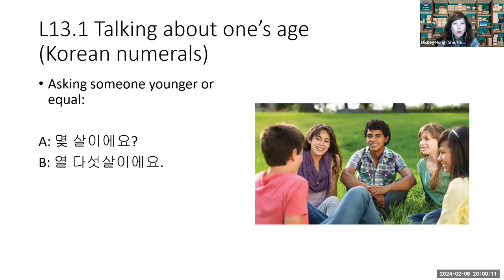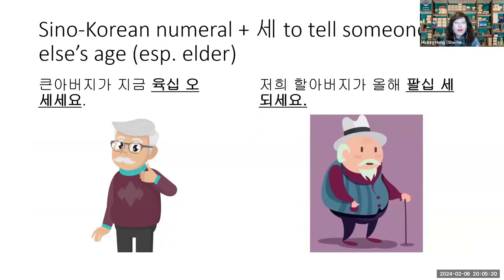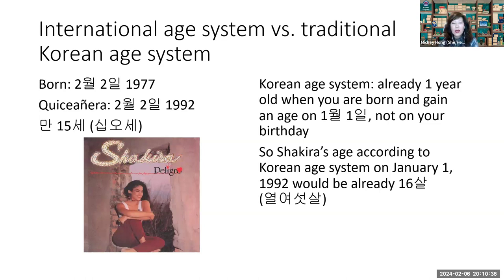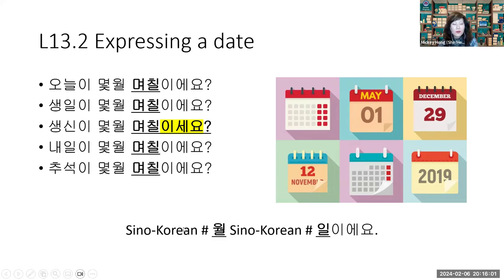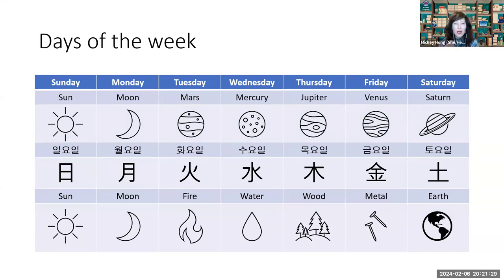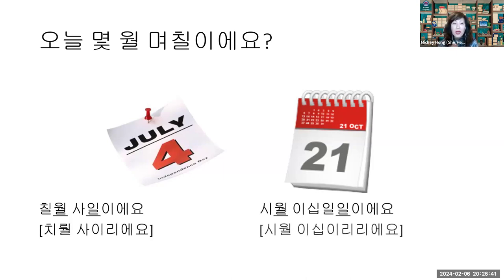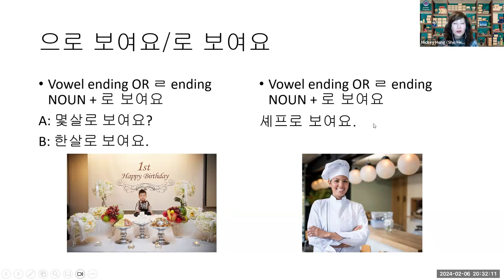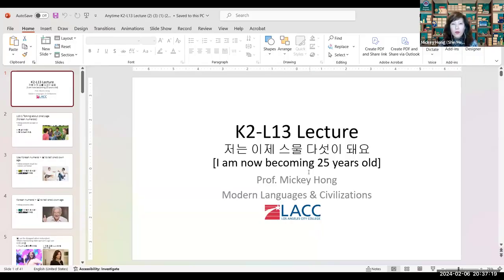LACC K2-L13 Lecture